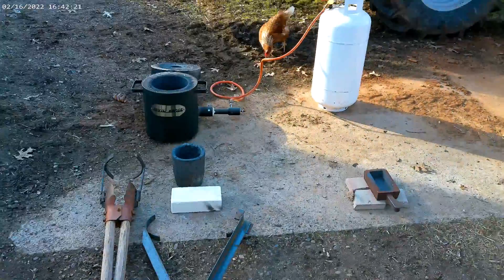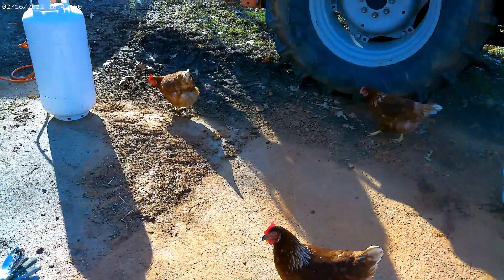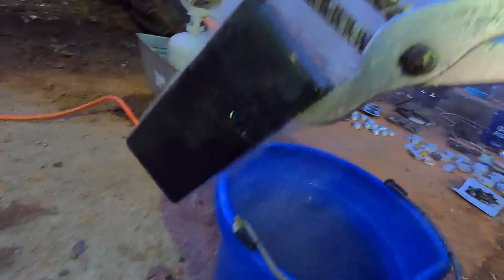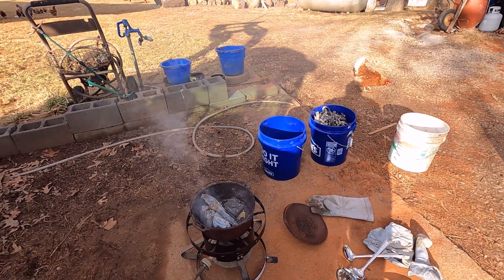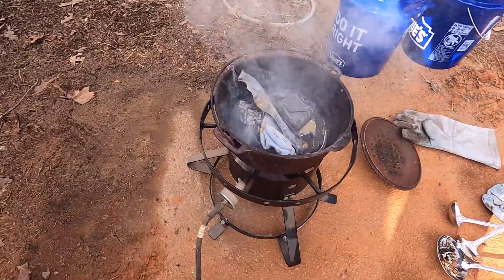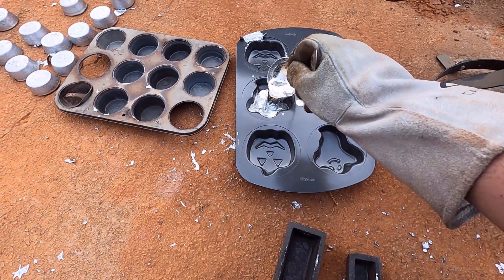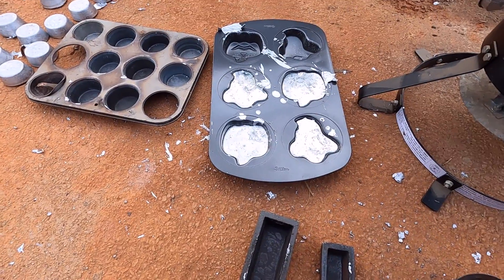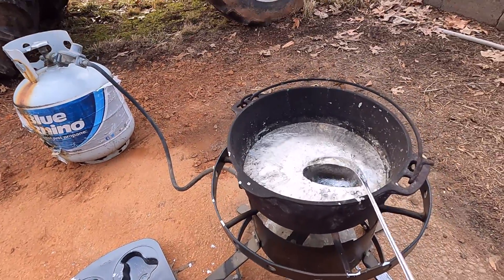Teaser!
Teaser! This is just a short video to show what I did the other day. The full videos on the copper and Lead melts and the total weights are on the Scorpion metals channel. Go check them out. They will post in the next few days! Thank you and have a great day!!